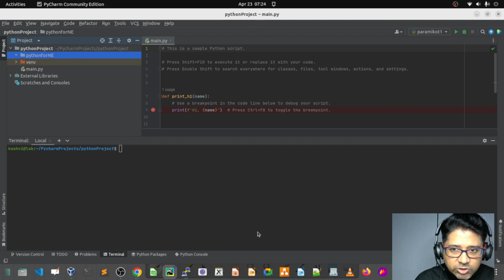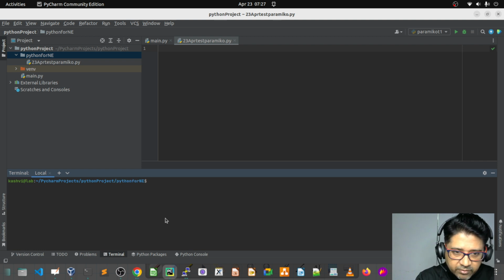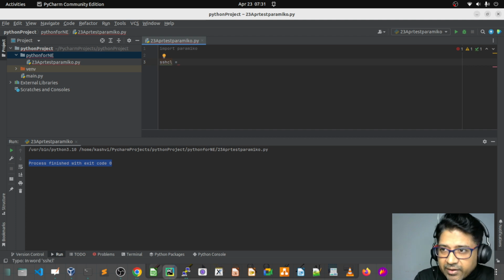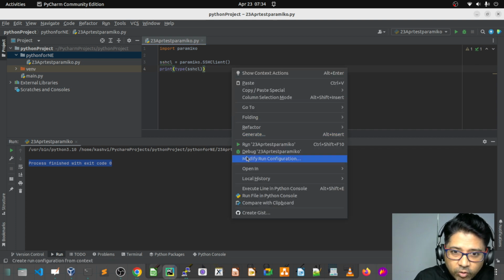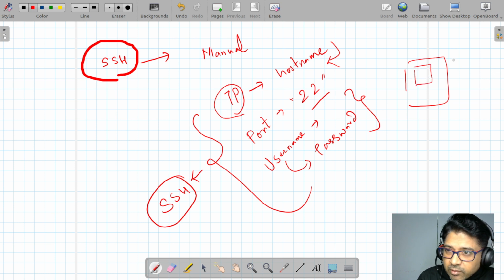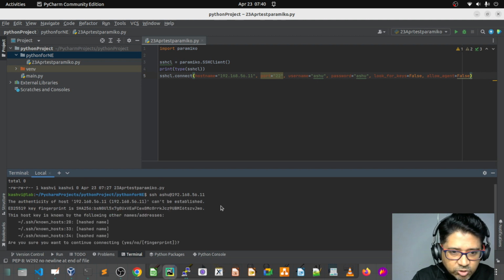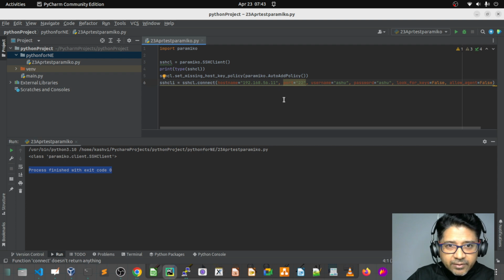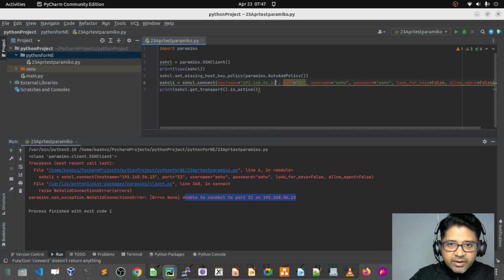65) 20230423072403 Simplify get_transport() followed is_active() and Demystify paramiko.SSHClient().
pre-setup paramiko lab, paramiko package installation in pycharm, creat py extention file in pycharm, test import paramiko exit code 0, Demystify paramiko.SSHClient(), Simplify sshcl.connect(hn,po,un,pwd, lfk ?, ag ?), look_for_keys=False and allow_agent=False must set, Test ssh connectivity, Explore set_missing_host_key_policy(paramiko_AutoAddPolicy()), Simply get_transport() use is_active(),